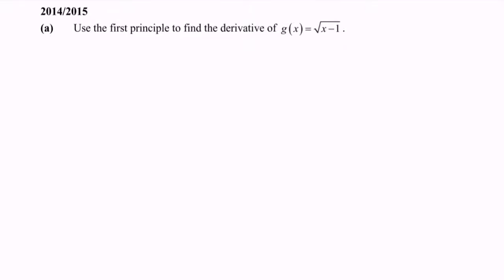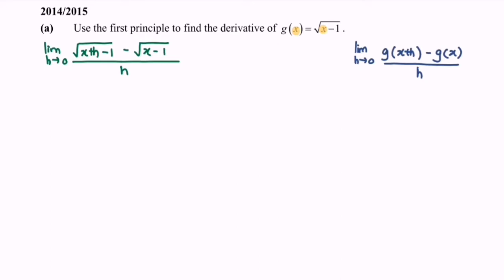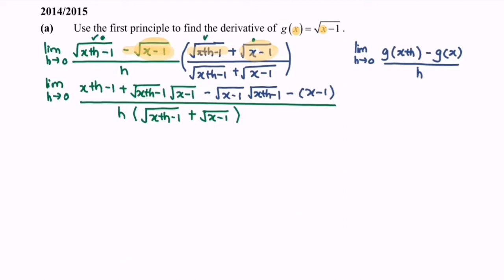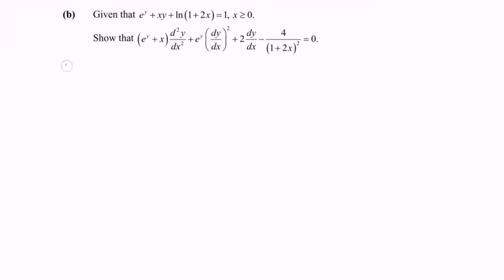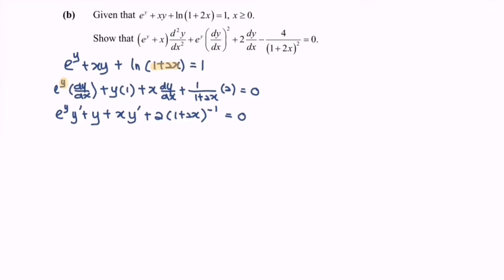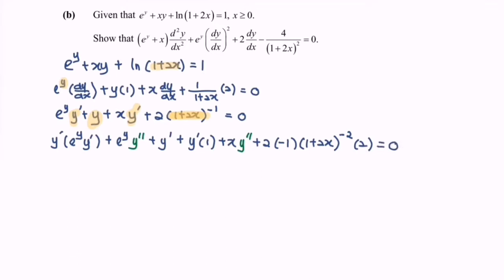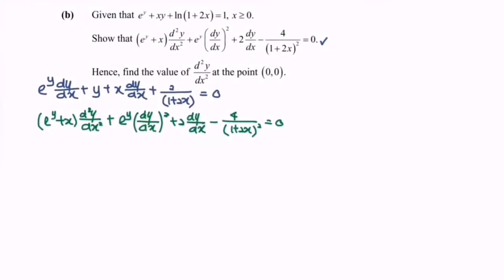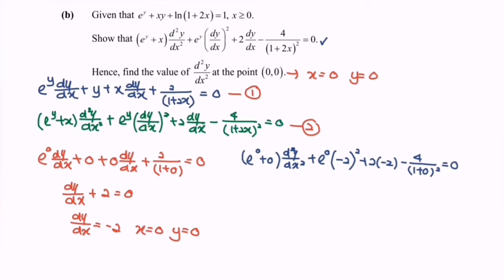PYT9 Differentiation 2014/2015 (16)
First Principle & Implicit Differentiation